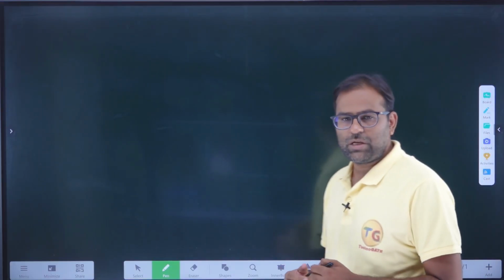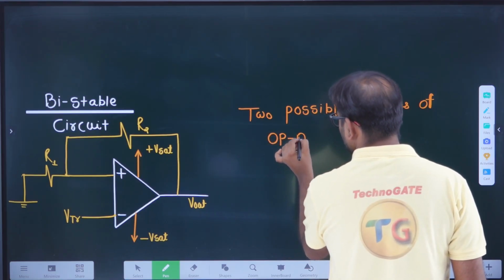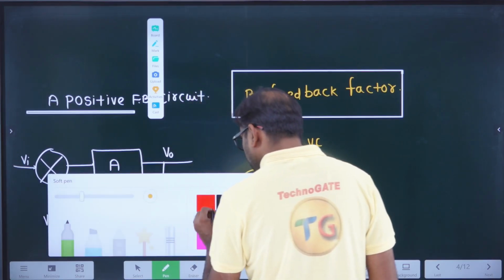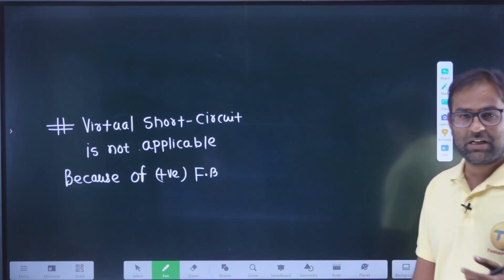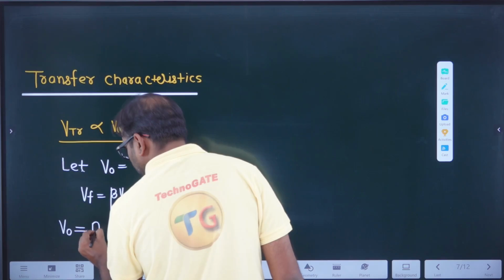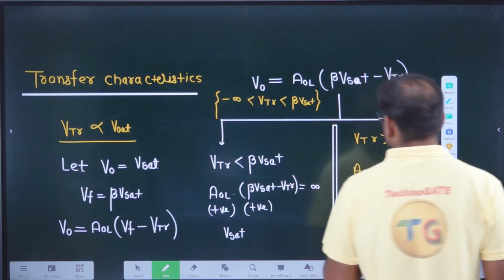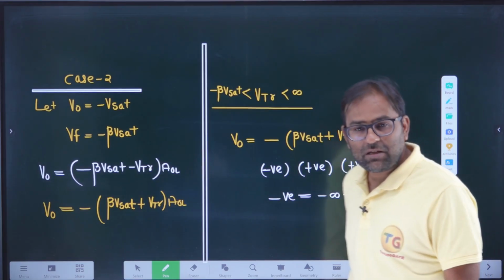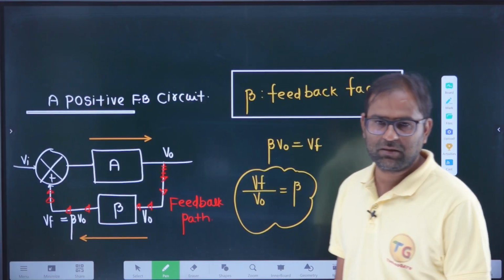UNIT 4 , Part 2 ,Bistable Multivibrator